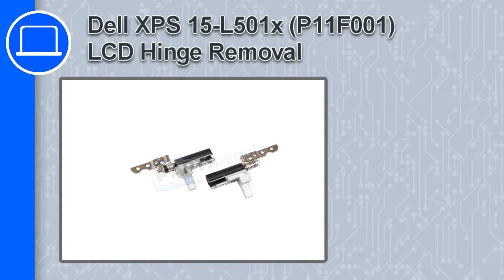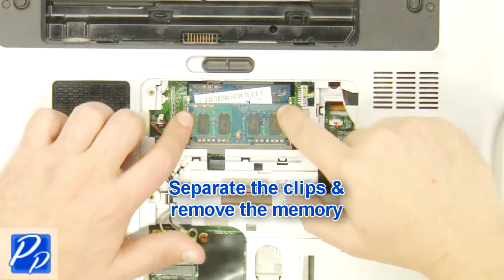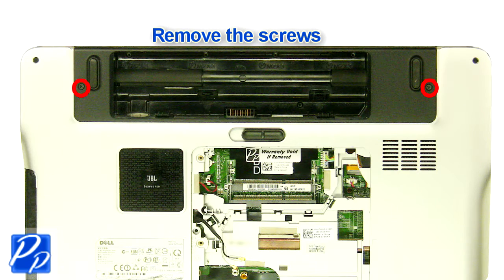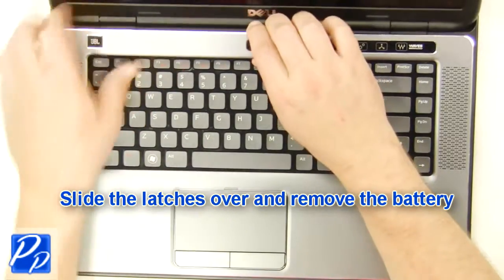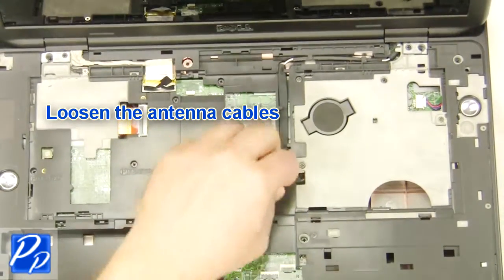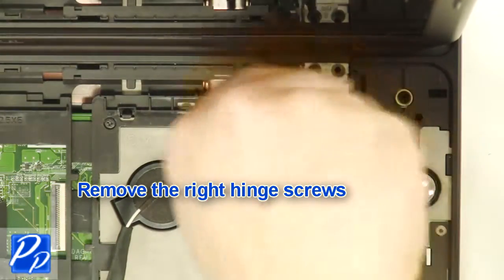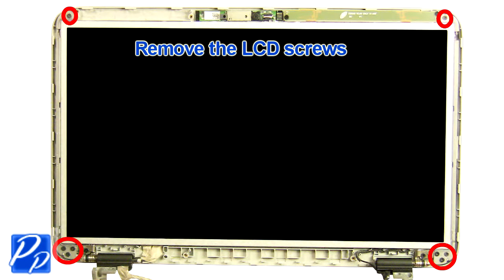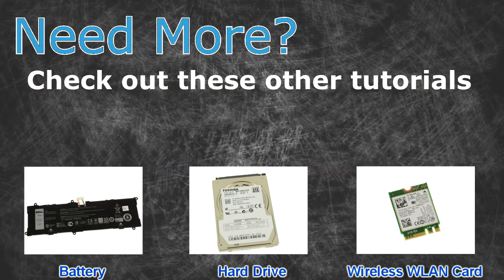Dell XPS 15-L501x (P11F001) LCD Hinge How-To Video Tutorial